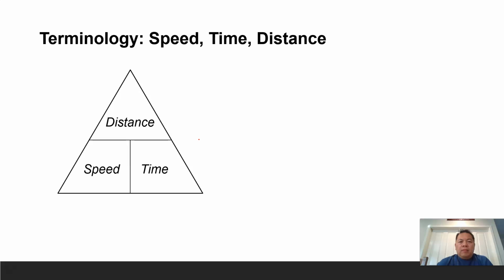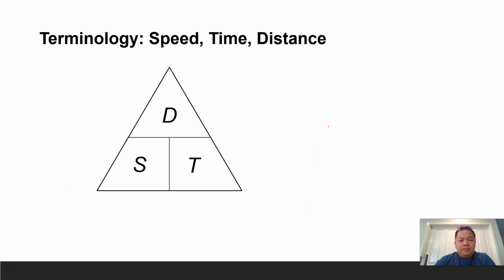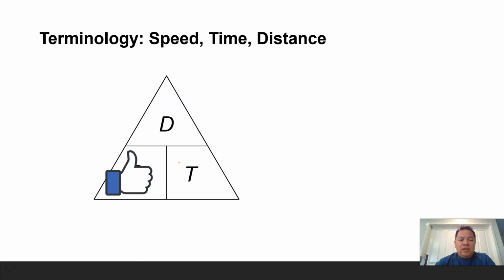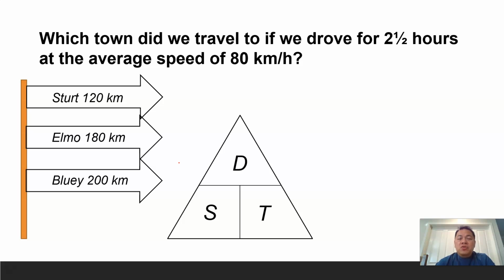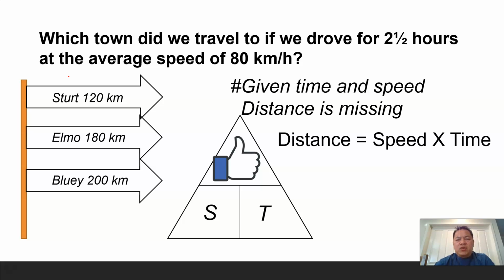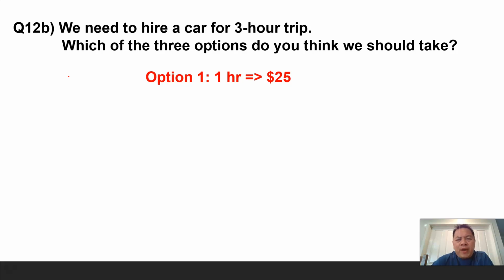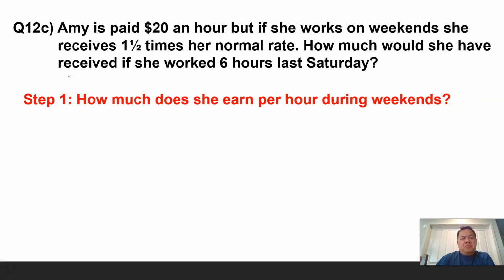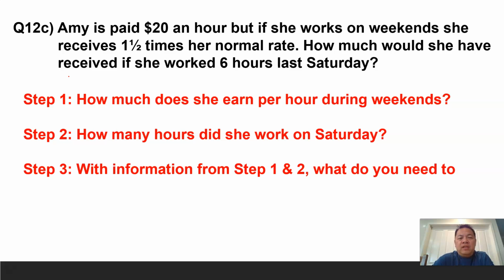Rate and Speed_Problem Solving Strategies